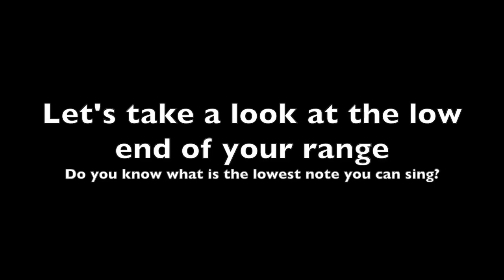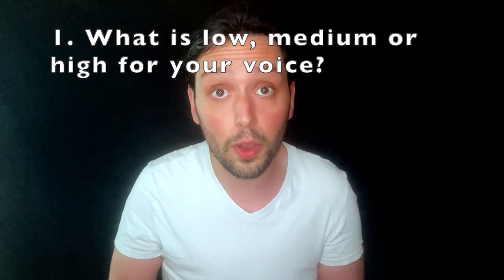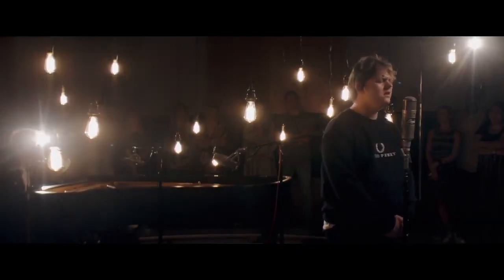How to sound like you - Episode 2: Part 1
The How to sound like you series discusses topics around the journey of a pop singer as an artist: performing, finding your sound and your style, getting to know your voice better...

This five parts episode deals with getting to know your vocal range. Obviously, the information I'm giving here is very general. Many people have access to more than 3 octaves but, on average, it's a good range to have in mind.